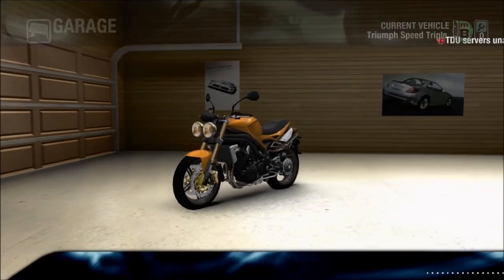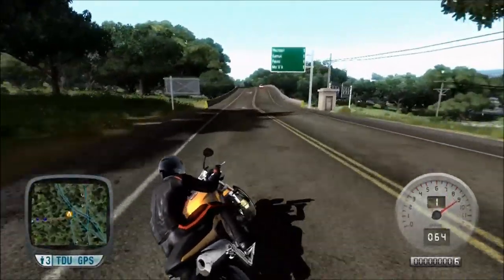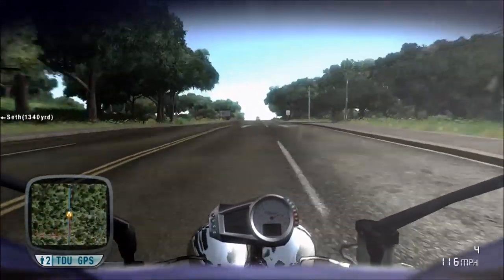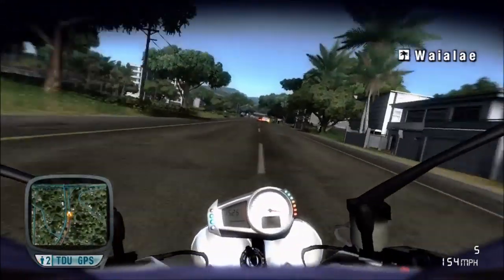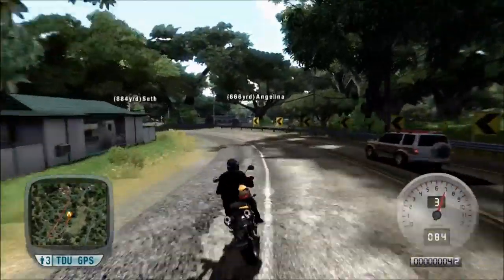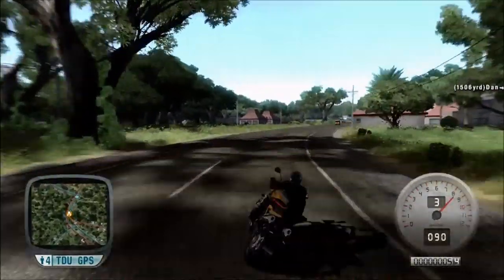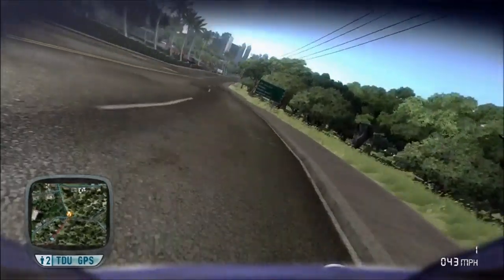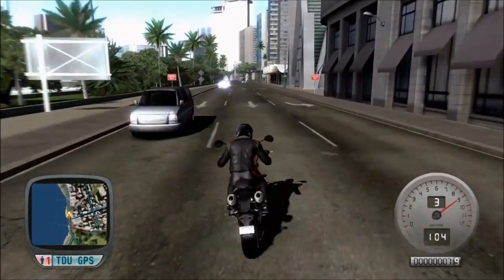TDU1 - Triumph Speed Triple REVIEW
Another review showcase for Test Drive Unlimited! Where we take a trip down memory lane to look at some of the coolest vehicles of the TDU franchise...

In this episode, we're looking at the compact and capable Triumph Speed Triple naked bike...

SPECS :

Price : $11,500
Class : mB
Power : 128 bhp
Torque : 77 lb/ft
Weight : 189 kgs
BHP/Tonne : 677

PSN: CORRUPTED_DISC